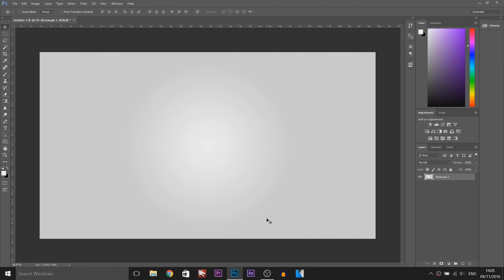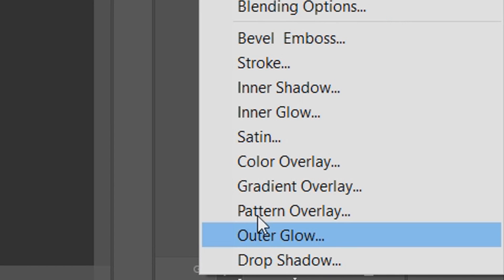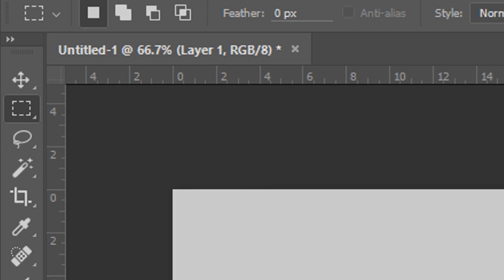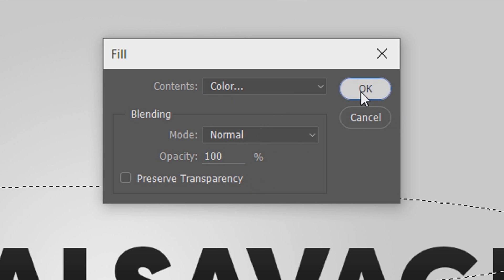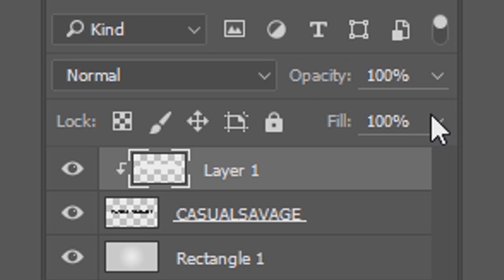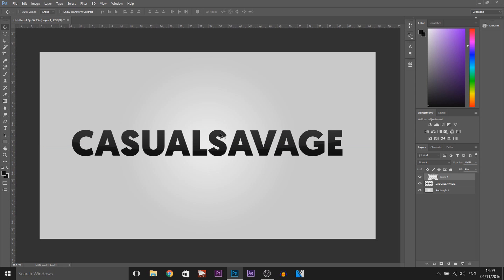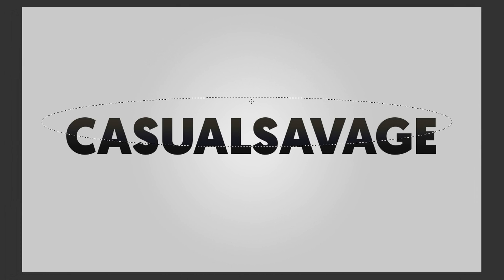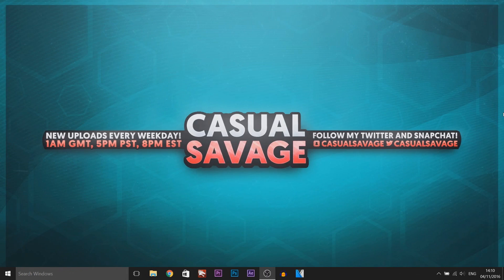How To: Create Glossy Text in Photoshop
How To: Create Glossy Text in Photoshop! In this video, I will be showing you a very simple way to create glossy/shiny text in Photoshop.If you want to request a tutorial, then let me know in the comments or on Twitter.